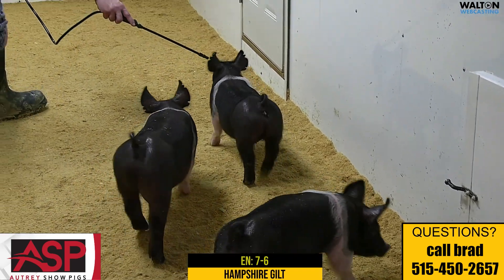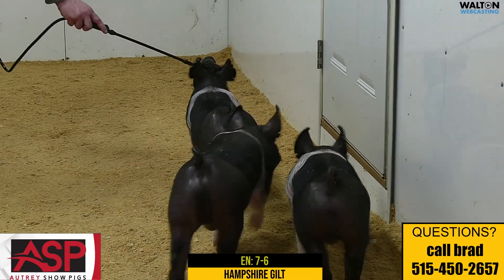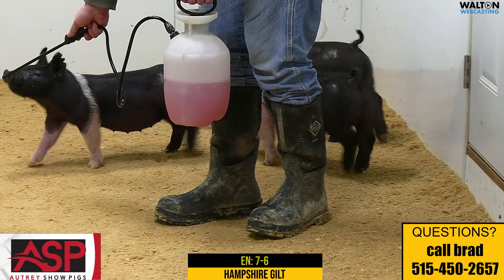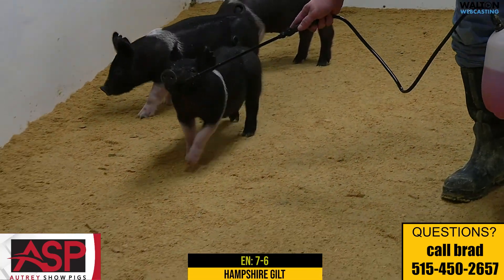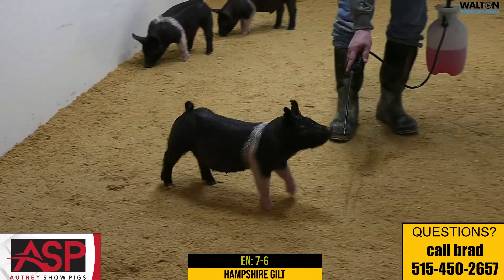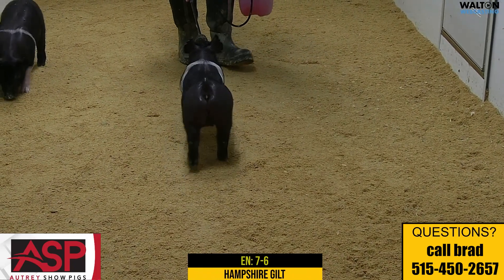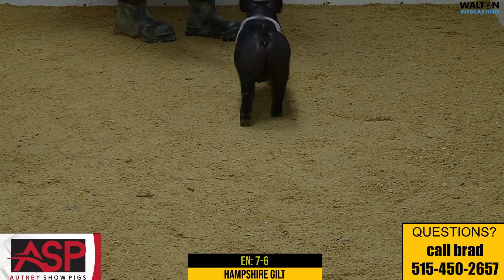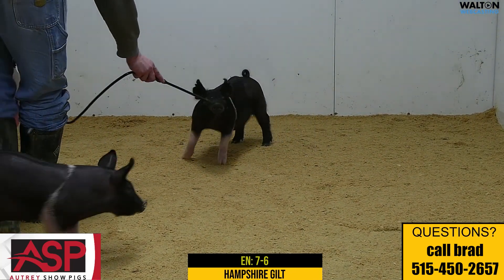Autrey Show Pigs March 14th Sale EN 7 6